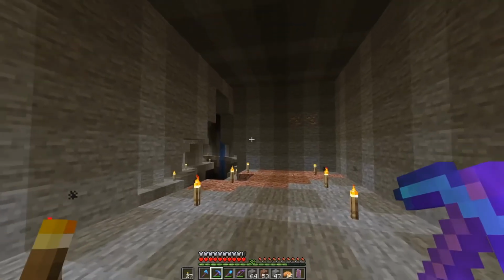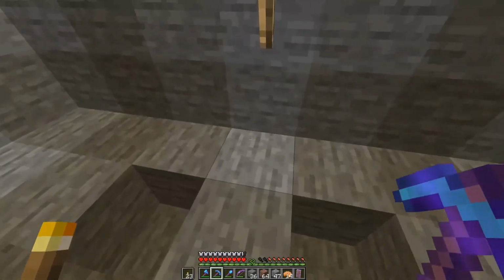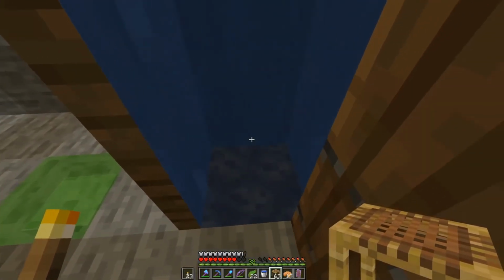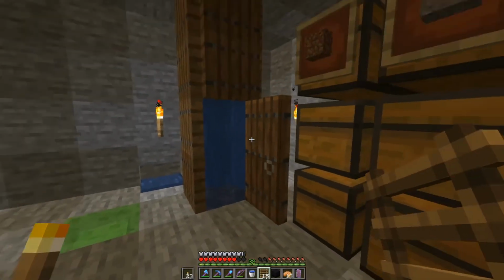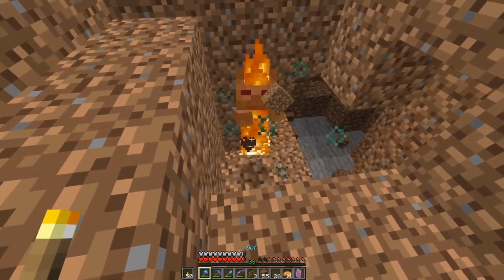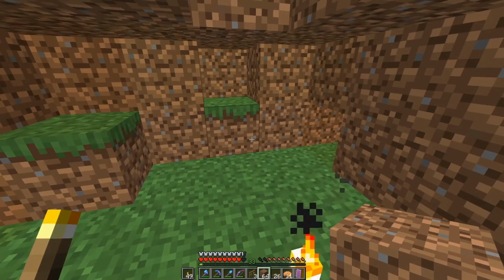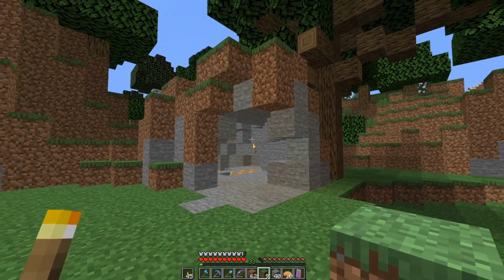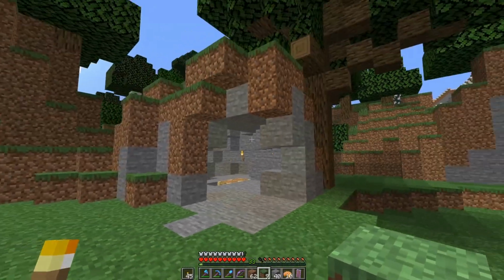Stormy Plays Minecraft #8 (A New Entrance)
In episode 8 of my Minecraft journey, I build some tubes and a cave!